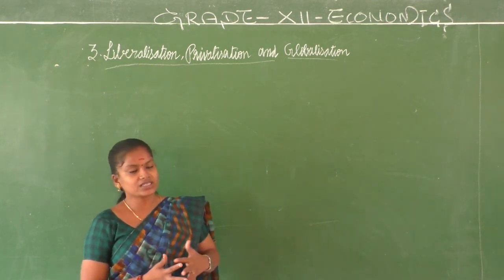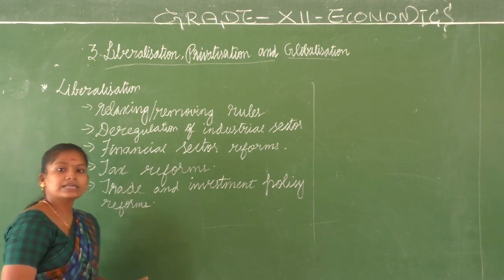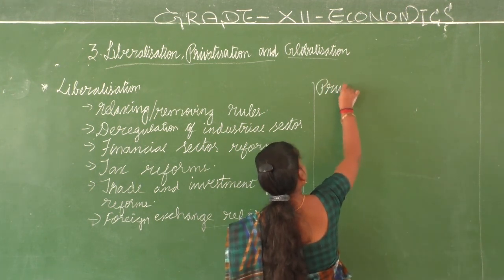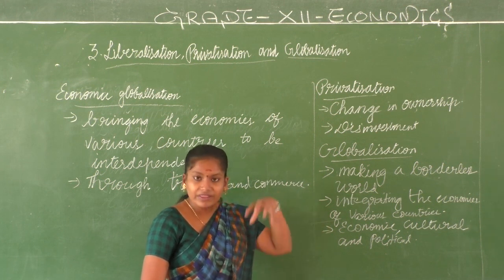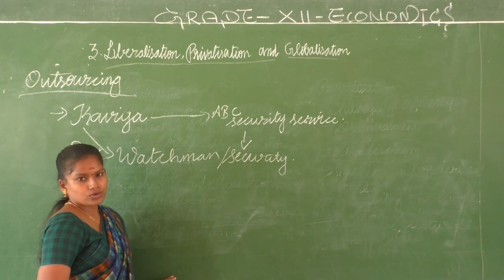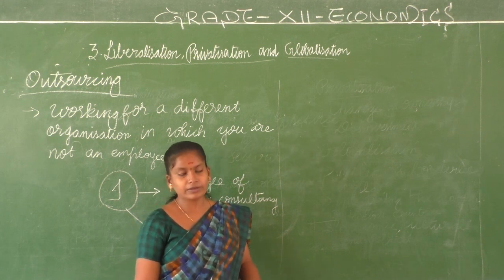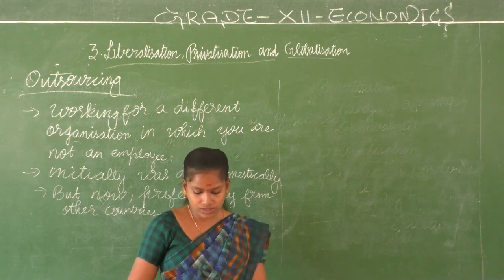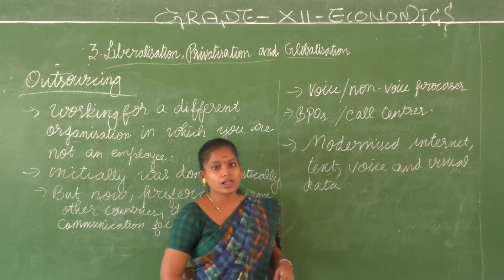GRADE XII ECONOMICS IED CHAPTER 3 - PART 9